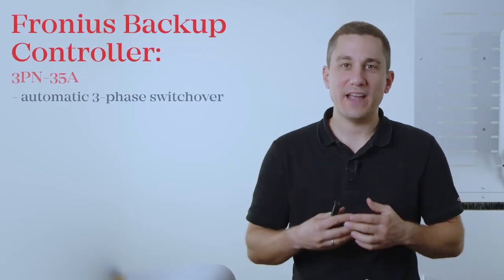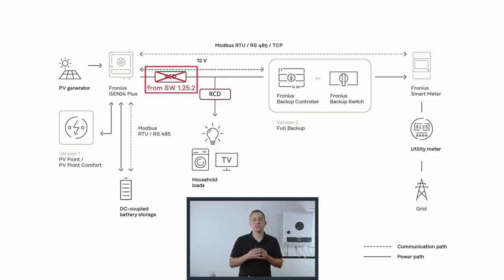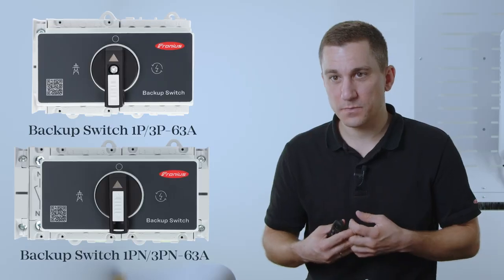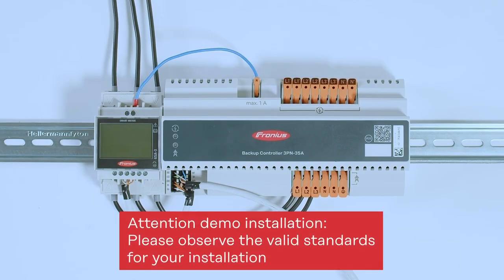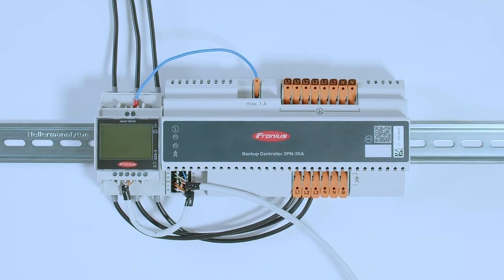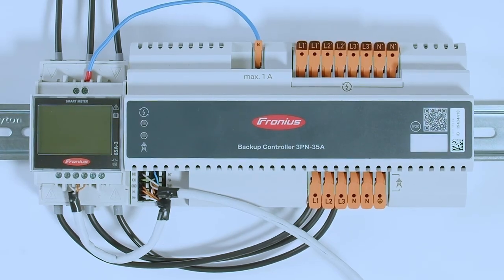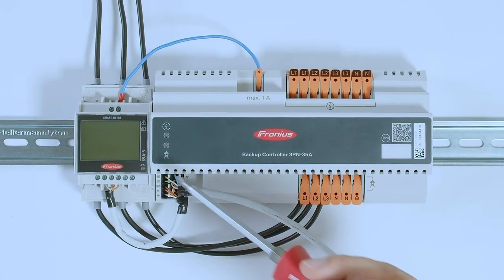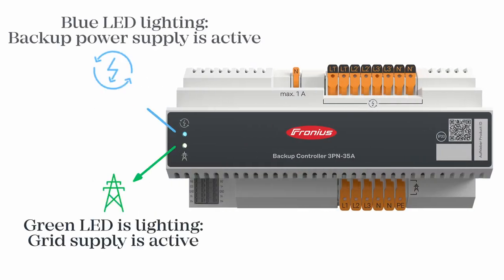Fronius Backup Controller 3PN – Full Installation & Setup Guide |Solar&Solar Wholesale PVSolar Store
In this detailed how-to video, we guide you through the installation and commissioning of the Fronius Backup Controller 3PN – the intelligent switching unit that enables seamless transition to Full Backup Mode during grid outages.

When the grid fails, the Fronius Backup Controller automatically activates backup power mode, keeping your household powered via PV and battery – even if no one’s home. Once the grid is restored, it switches back to parallel operation with zero user input.

Engineered for space-saving installation, the Fronius Backup Controller fits directly onto a DIN rail in the control cabinet – no need for an external switchover box, saving you time and money.

The PVSolarStore and Solar&Solar Wholesale teams are always ready to support your projects with expert guidance, fast supply, and full technical backup.

✅ Automatic switching between grid and backup power
✅ Ideal for full-household backup via PV + battery
✅ DIN rail mounting – compact, quick to install
✅ Low installation effort, no separate switchover box required
✅ Perfect for smart homes and energy-autonomous buildings
✅ Technical support and delivery across Europe